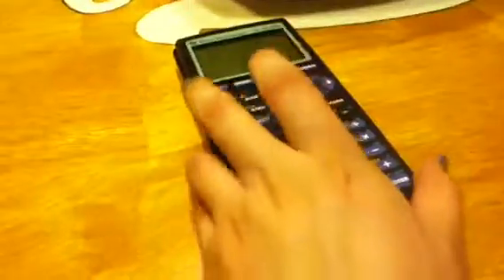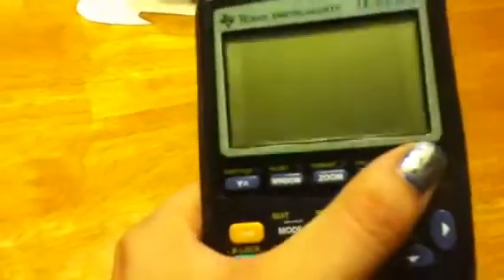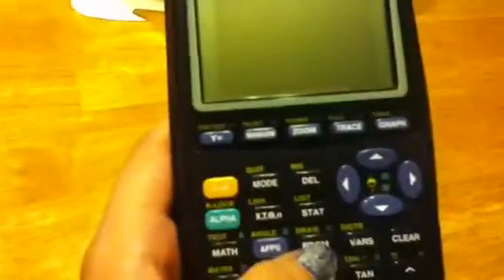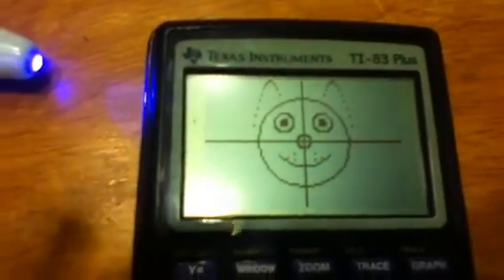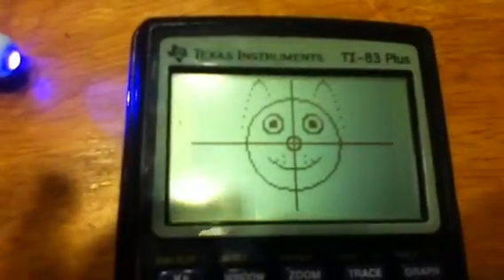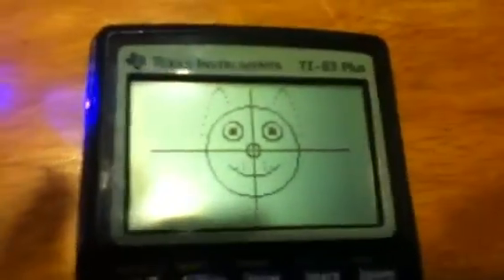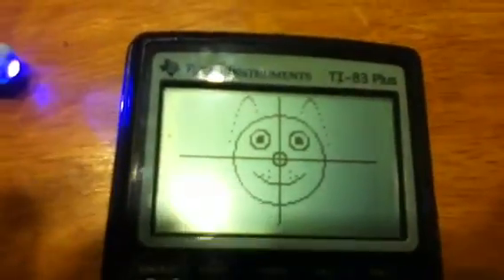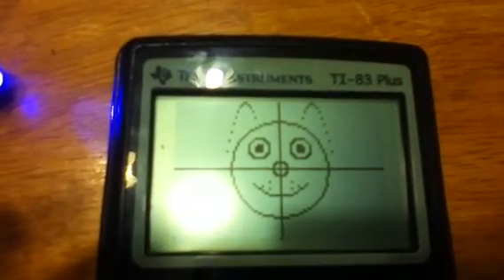TI-83 program of kitty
Graphing calculator program that draws a cat. I wrote it in about 2 hours. I haven't written a TI-83 program since '09, so it was a nice way to get back into the hobby.
Look for more complex drawings to come :)